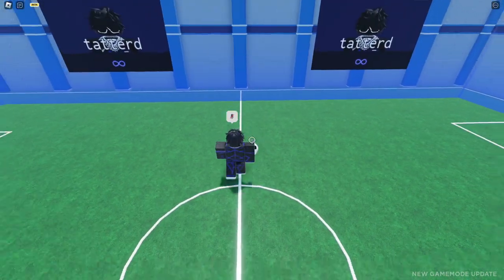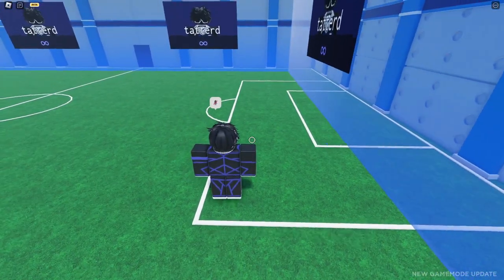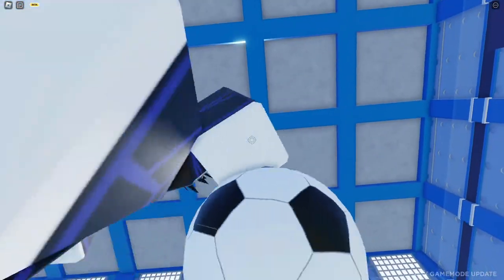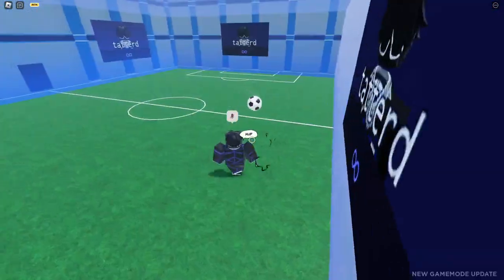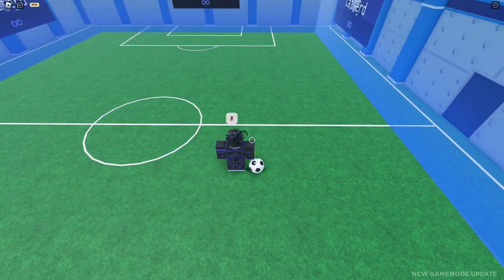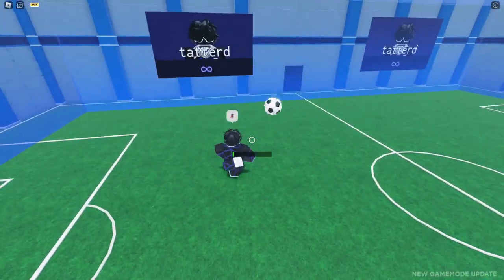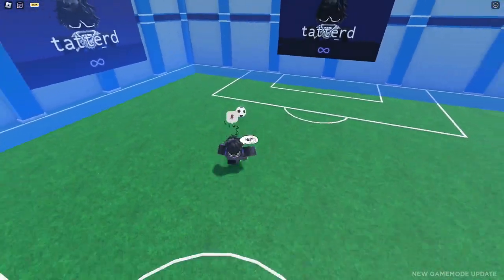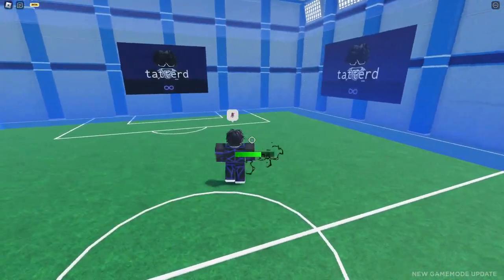The Egoist "tutorial"